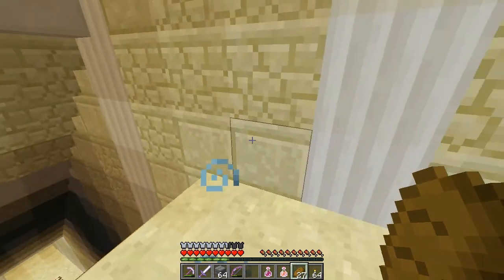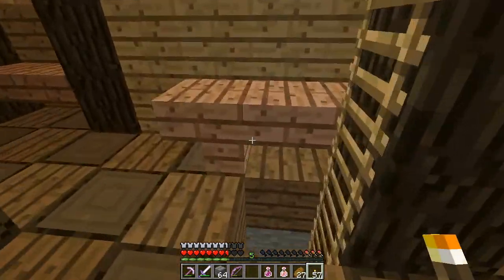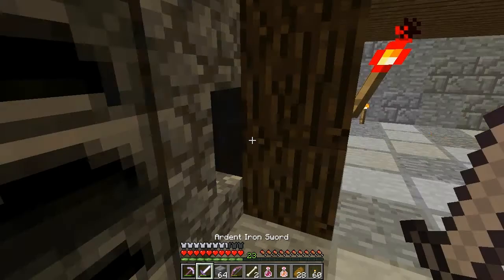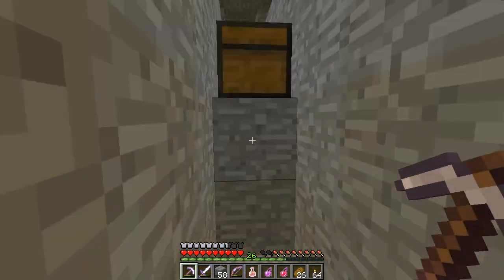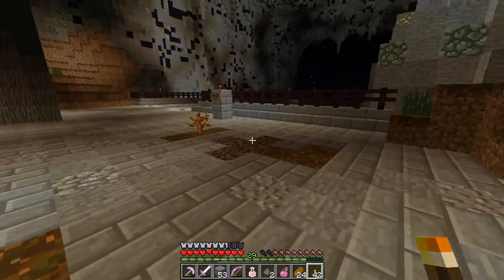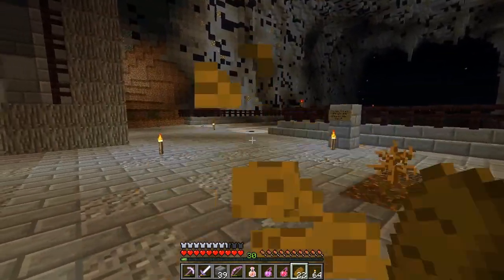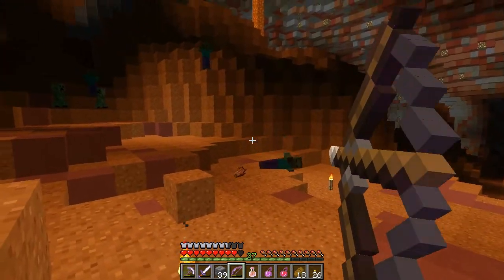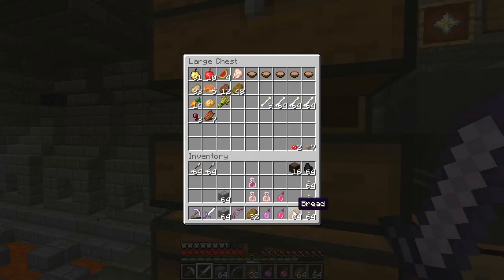Monumental Victory: Simulation Protocol 2 - EP11 - More Than Expected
The 422nd episode of 'Monumental Victory'. After getting tipped off that there is more to the Light Gray wool, we head back in and find more than we expected.

Livestream Schedule:
-Saturdays: 11AM - 3PM EST
-Sundays: 4PM - 8PM EST